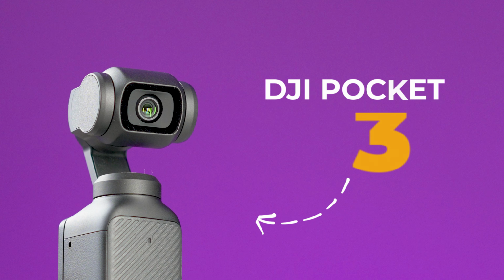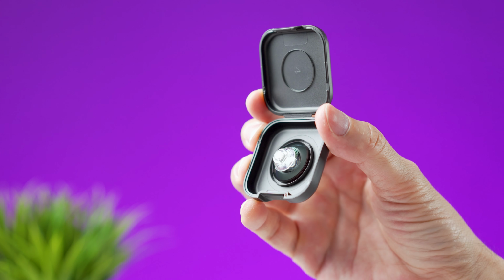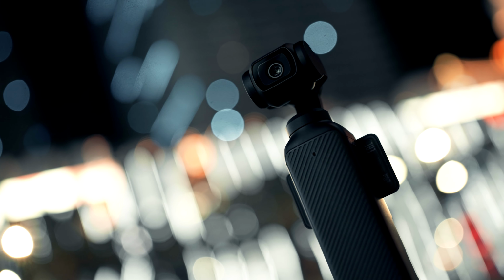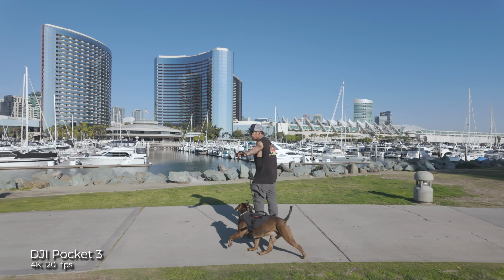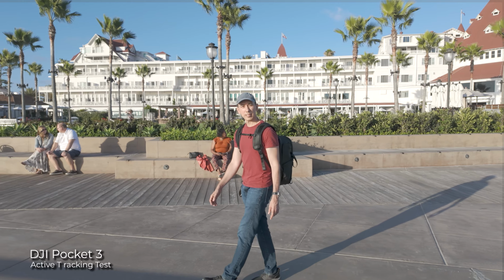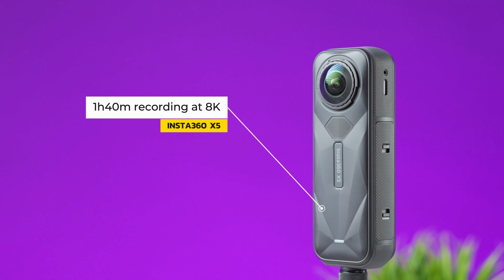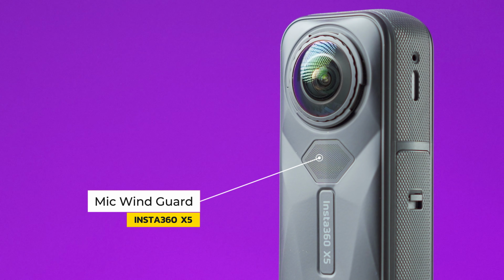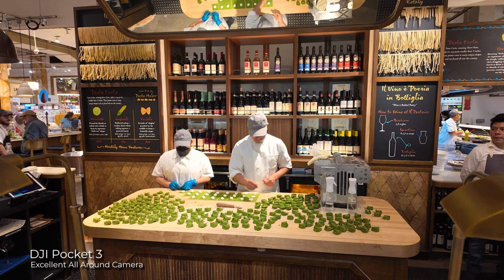DJI Pocket 3 vs Insta360 X5: Which one is the best option for you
DJI Osmo Pocket 3 vs Insta360 X5 REVIEW and FEATURES | Low Light | Video Quality, Problems | Battery Life.

⭐ DJI Pocket 3 Standard Combo
⭐ DJI Pocket 3 Creator Combo
⭐DJI Mic Mini
⭐DJI Mic 2

⭐Memory card
⭐Powerbank I use
⭐Charger I use

M Y   M A I N   G E A R:

My Travel Camera
My Main Camera
My Favorite Lens
My All Around Lens
My Drone 2025
My Travel Drone 2025
My Action Cam 2025
My Microphone 2025
Everyday Tripod

B E S T   P H O N E   G I M B A L S

Compact Gimbal
Traditional Design

B E S T   C A M E R A   G I M B A L S

Compact Gimbal
Hybrid Gimbal
Regular Size

I N S T A 3 6 0   F A V O R I T E S

Budget Light
Budget Light 100W

RGB Light
Aputure RGB light

36 inches Softbox
Budget Light stand

My Camera Backpack
Everyday Backpack

My wireless Buds
Android Phone
My iPhone

Clothes I wear

F O L L O W   M E:
TIMESTAMPS:
0:00 Intro